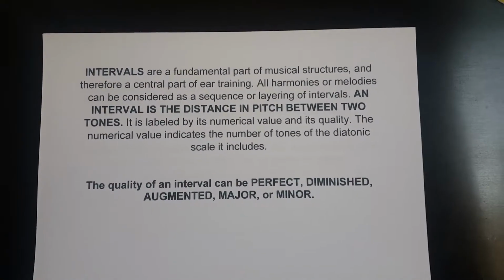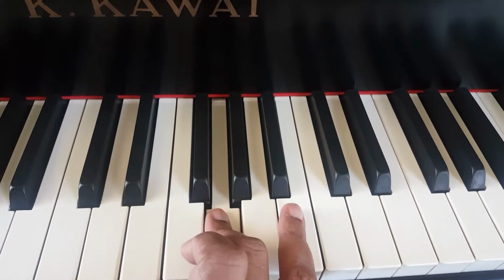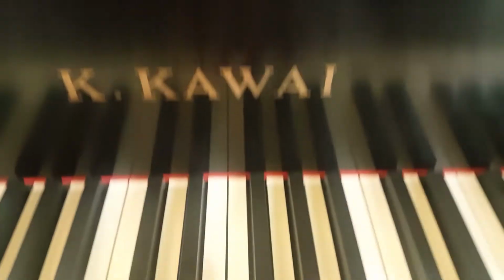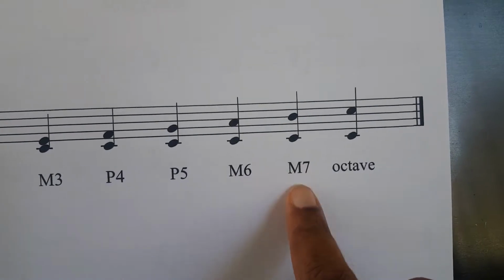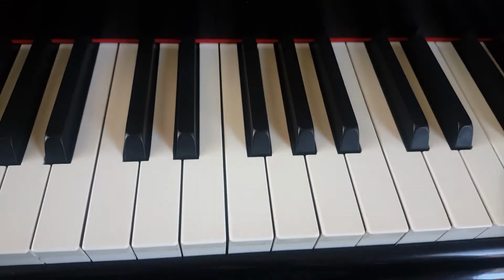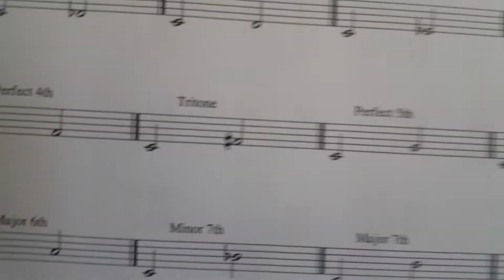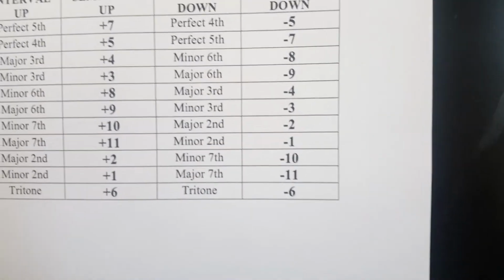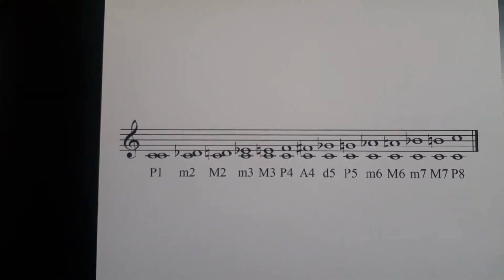Module 2 - Intervals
This is an overview of intervals. Emphasis is placed on hearing intervals as well as recognizing intervals on sheet music.